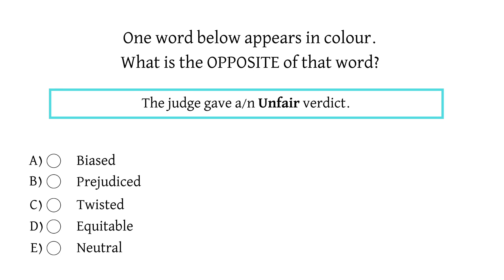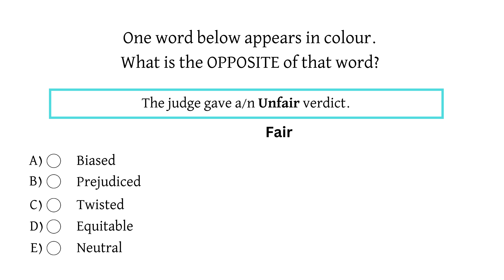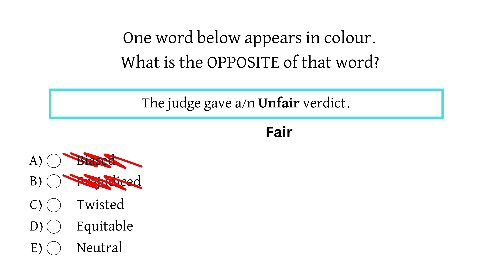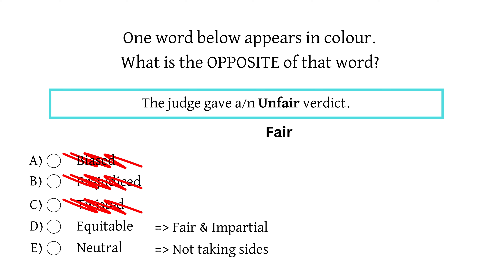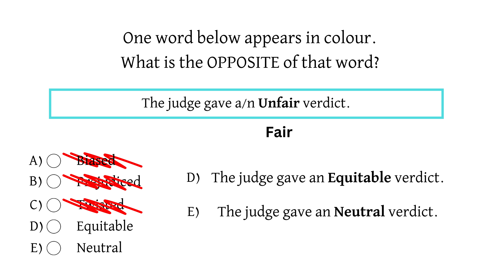Wonderlic Antonyms 2024 04